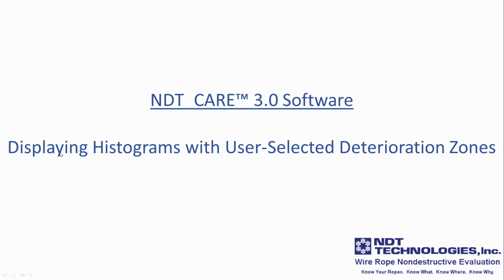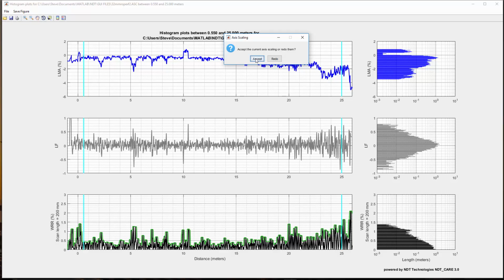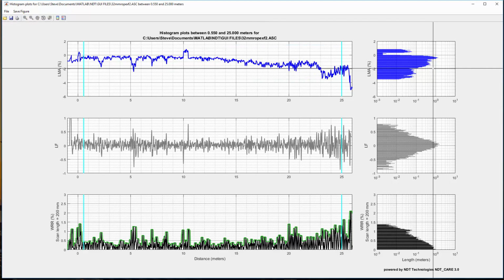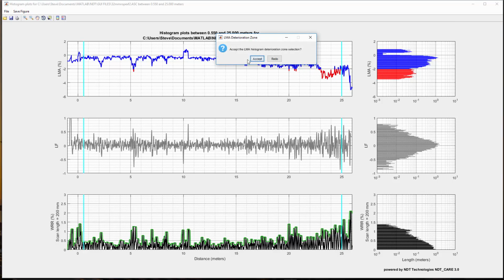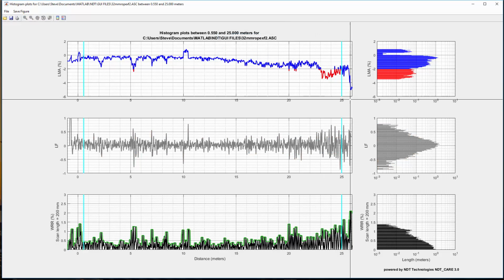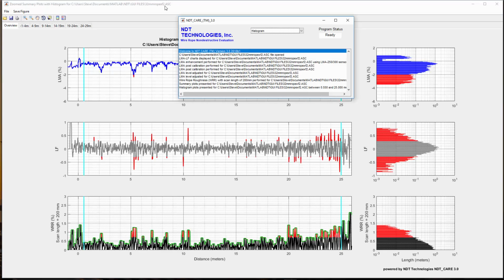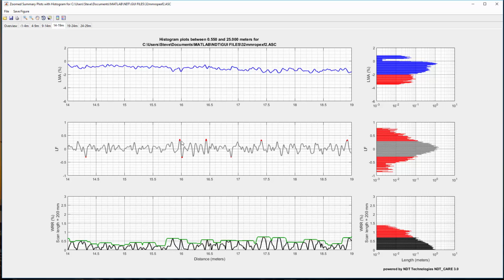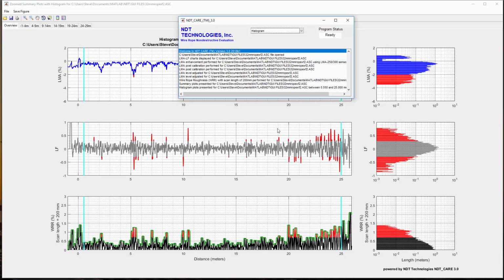11 NDT CARE 3 0 Displaying Histograms